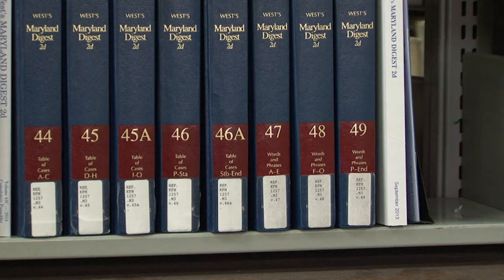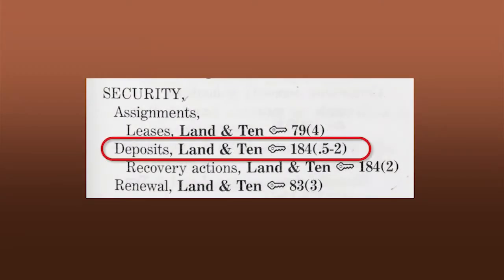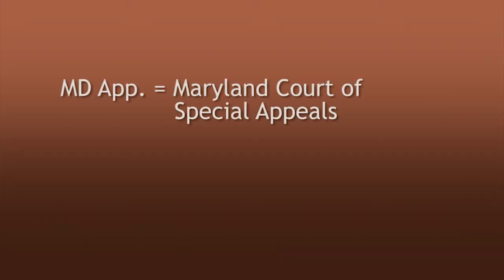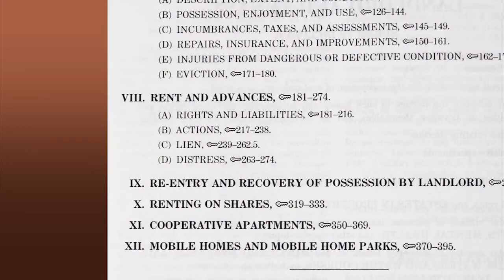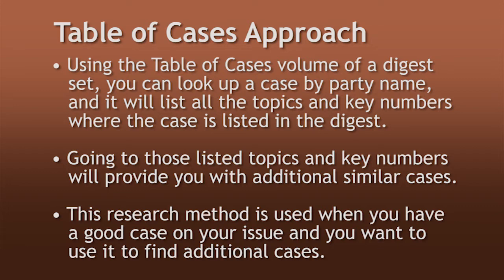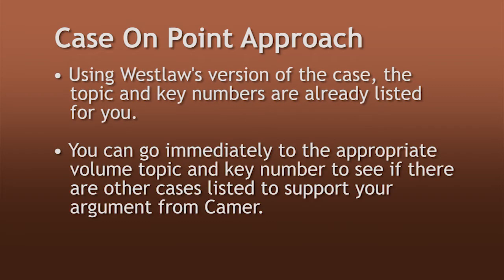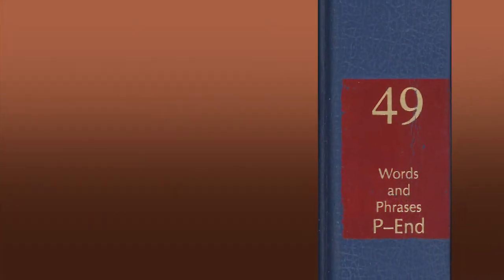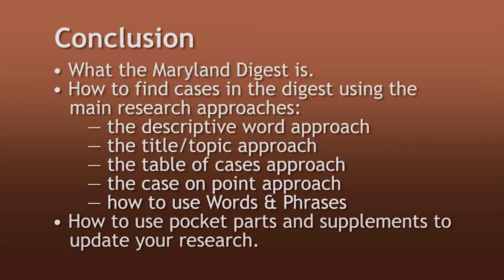Using West's Maryland Digest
Developed by
Donna S. Mandl, J.D.
Department Chair, Legal Studies
School of Business, Criminal Justice and Law

Jill E. Burke, M.L.I.S.
Reference and Instruction Librarian

This video was produced for the exclusive instructional use by students and faculty in the Legal Studies Program at The Community College of Baltimore County.
Any use, reproduction or distribution of this video by anyone other than CCBC authorized users or for purposes other than intended is prohibited.